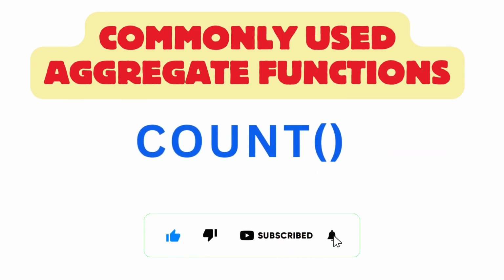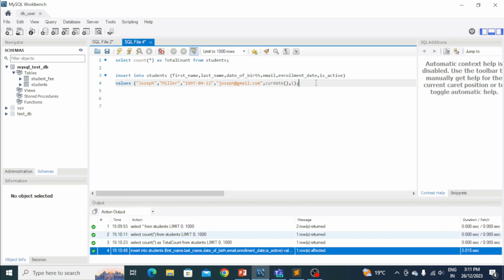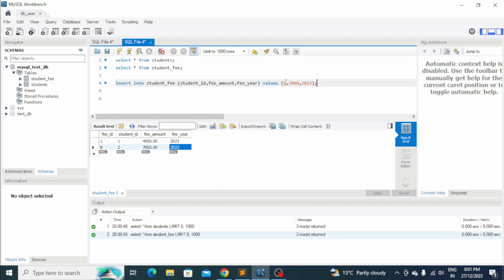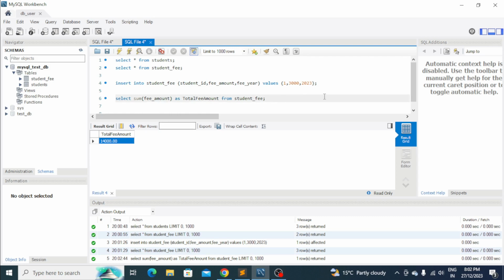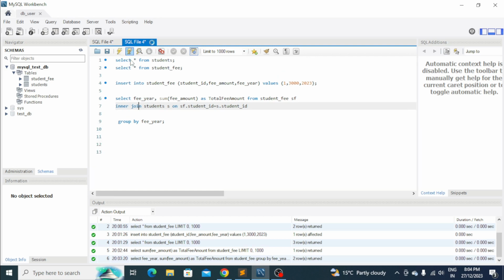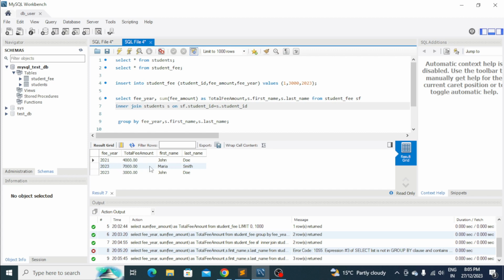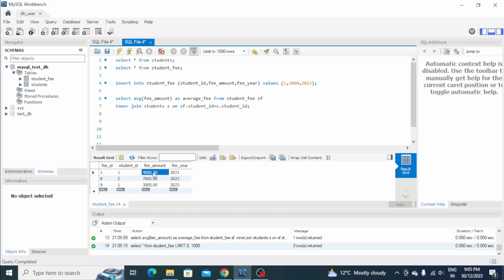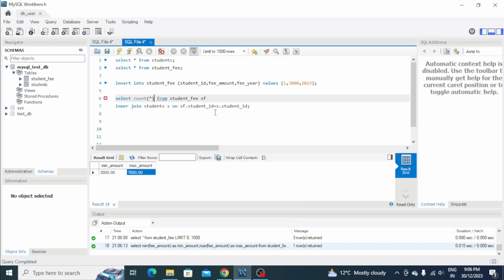Aggregate Functions in MySQL | COUNT | SUM | MIN | MAX | GROUP BY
In this video, we will see aggregate functions in MySQL, we will try example for SUM,MIN,MAX,GROUP BY. We will also use inner join to get data from multiple table and try executing these aggregate functions.

What this video covers:
What is Aggregate functions in MySQL
SUM in MySQL
COUNT in MySQL
AVG in MySQL or Average in MySQL
MIN in MySQL or Minimum in MySQL
MAX in MySQL or Maximum in MySQL
GROUP BY in MySQL

How to do sum in mysql
How to do count in mysql
How to find average in mysql
How to find minimum in mysql
how to find maximum in mysql
how to do group by in mysql